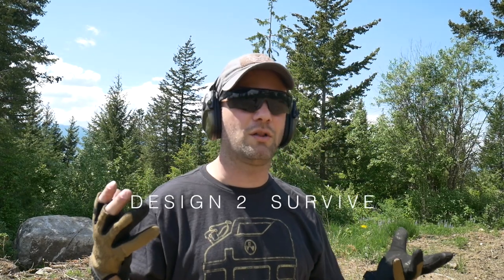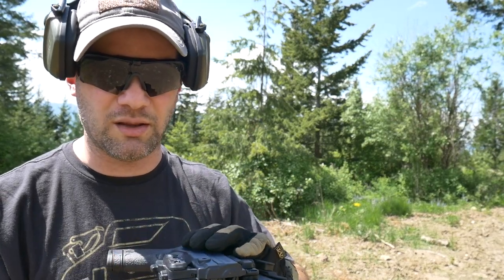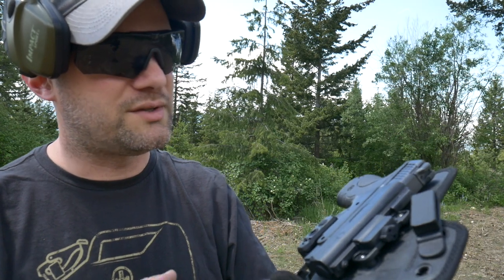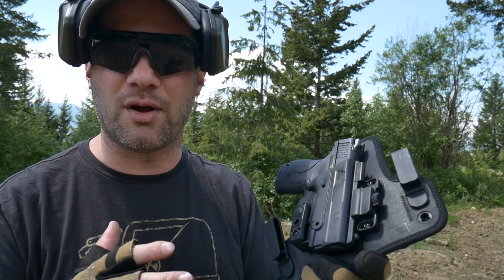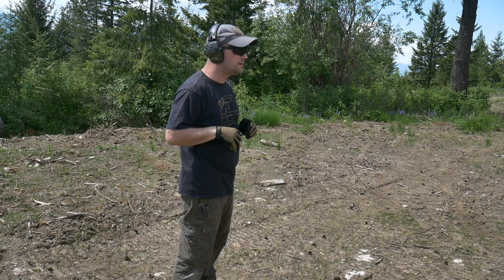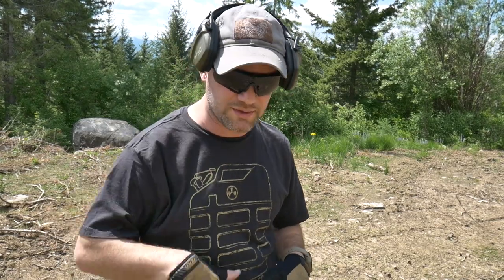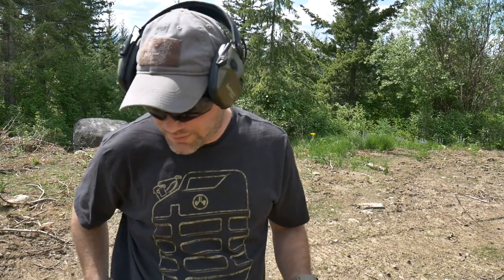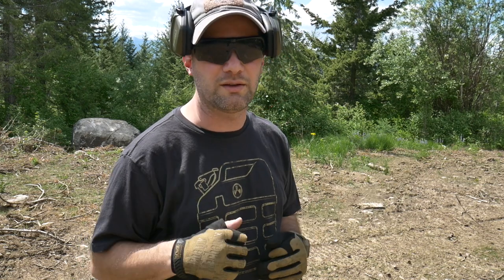Alien Gear Holster Pt.2 Redemption?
Aliengear saw my review and redesign of the holster I purchased from them (and returned).  They kindly sent down an example of their "Shapeshifter" product line.  I have to say it's much better, it's more compact and fits around my hip better.

I still don't like the "imprint of the gun" on the outside of the holster.  It's tacky, and shows lack of understanding of the concealed carry market.  As a product designer, I would have made a different decision on how it looks.  As for functionality, it's a bit hard to trust the small plate that holds the gun in, it doesn't seem super durable, but it does perform well.  The retention is great, it draws smooth, and is very comfortable...definitely much better than the last product I bought.